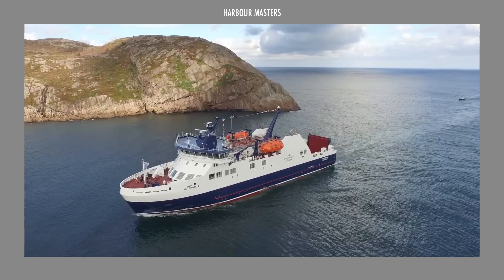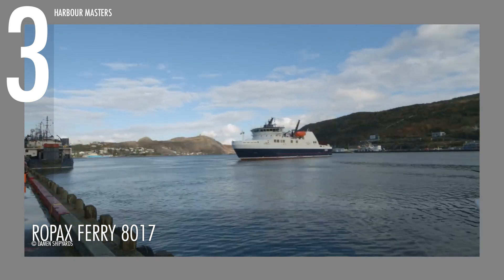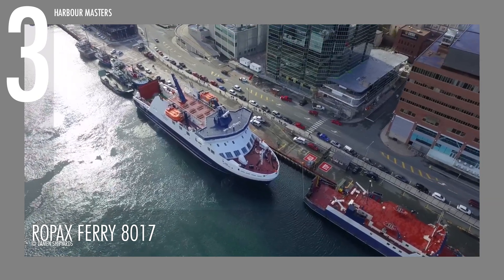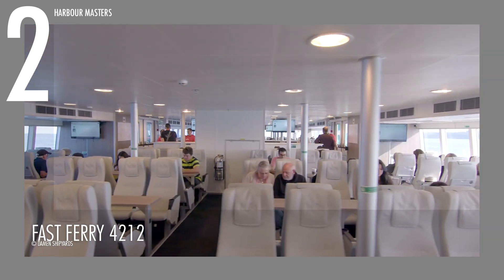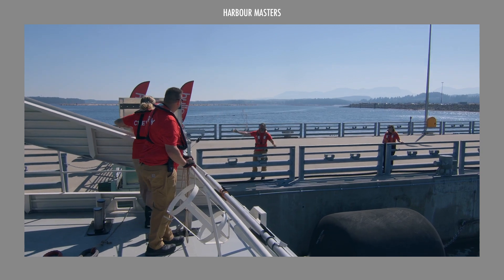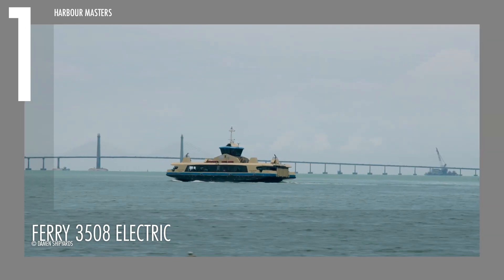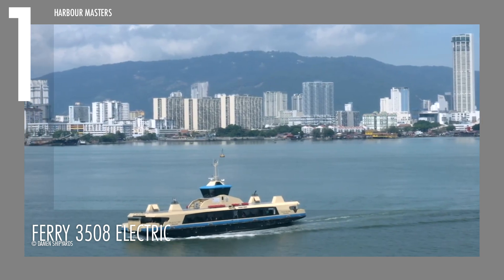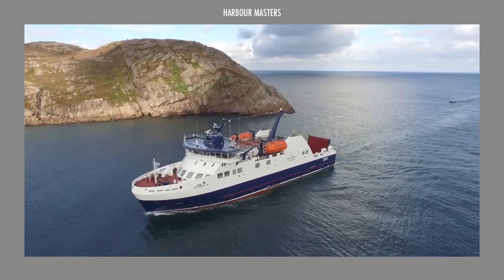Top 3 Best-Selling Ferry Boats from Damen Shipyards 2025-2026 | Price & Features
Damen Shipyards, a Dutch maritime giant with over 90 years of expertise, has carved its name with forward-thinking creations and frontline technology. However, it has faced its fair share of challenges, particularly in adapting to evolving environmental standards and fluctuating market demands.

In today’s episode, we navigate the frontiers of the maritime industry with a focus on the Top 3 Ferry Models by the Damen Shipyards that every boating enthusiast should know about.

Length: 265.91 feet (81.05 meters)
Beam: 56.43 feet (17.20 meters)
Depth: 40.19 feet (12.25 meters)
Passenger Capacity: 200
Vehicle Capacity: 50
Engine/s: 2x 1600 KW Rolls-Royce azimuth thrusters, Electric Drive
Speed: 14 knots (16 mph)
Price: Undisclosed

Fast Ferry 4212

Length: 138.45 feet (42.2 meters)
Beam: 38.06 feet (11.6 meters)
Depth: 12.47 feet (3.8 meters)
Passenger Capacity: 445
Engine/s: 4x 7,712 BHP MTU 16V2000 M72
Speed: 40 knots (46 mph)
Price: ranges from €6,000,000 to €14,000,000 ($6,298,440 to $14,696,360)

Ferry 3508 Electric

Length: 116.80 feet (35.6 meters)
Beam: 27.89 feet (8.5 meters)
Depth: 9.84 feet (3 meters)
Displacement: 200 tonnage
Passenger Capacity: up to 250
Engine/s: 2 x 300 KW Hydromaster Electrical motors
Speed: 11.5 knots (13 mph)
Price: Undisclosed

Life Inside Massive Car Carrier Ship: How the World's Largest Car Carrier Carrying 1.5 Million Cars